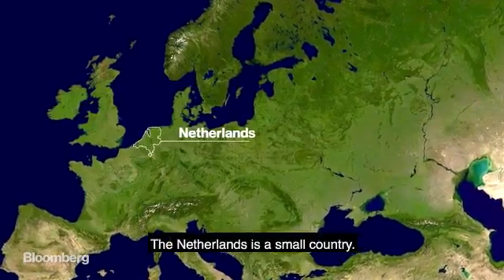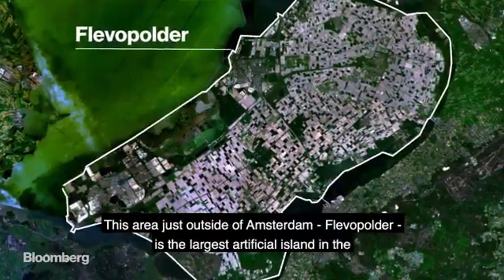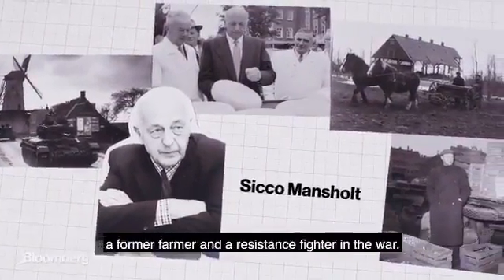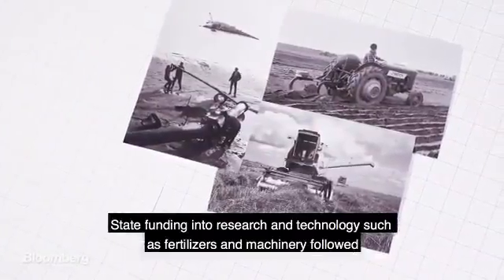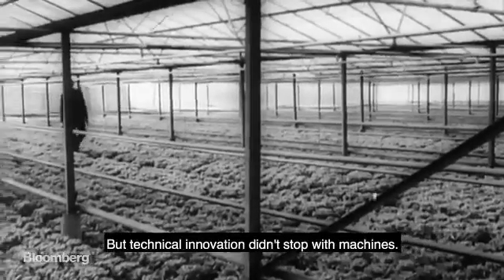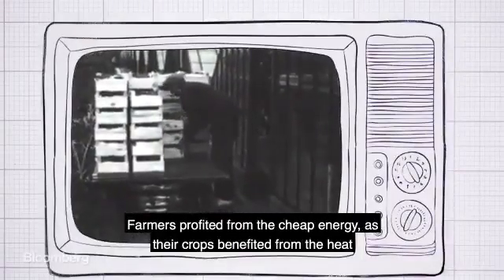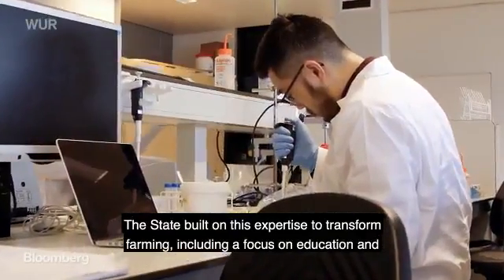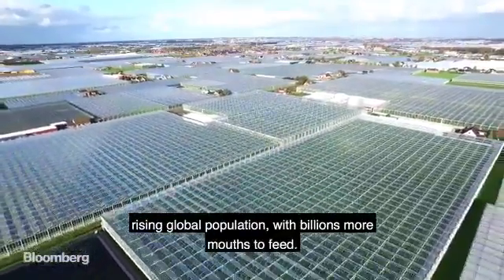Hollanda da Tarım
Hollanda da tarım: Bir zamanlar NAZİ'ler işgalinde açlık çeken bir ulus , gıdada nasıl dünya lideri oldu?